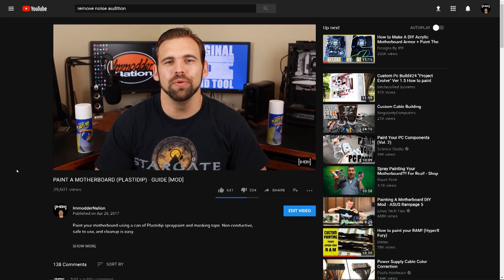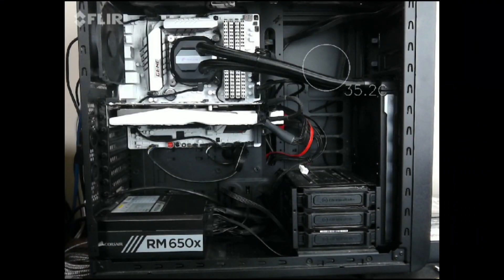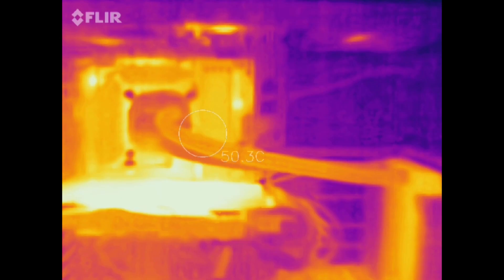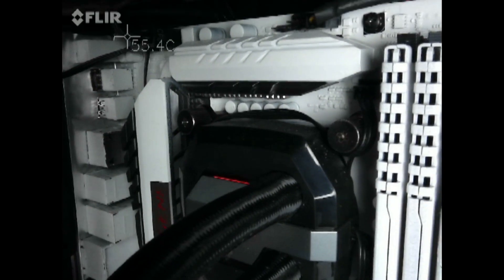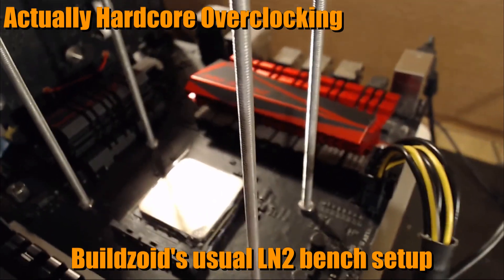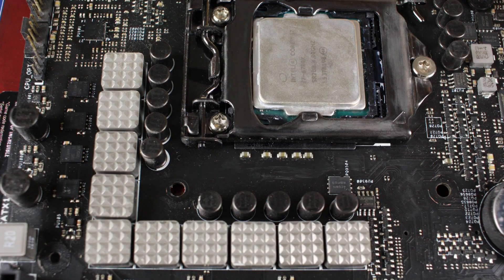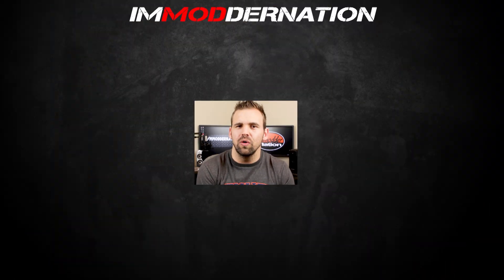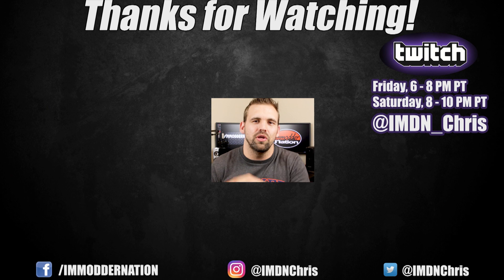PAINT A MOTHERBOARD UPDATE (PLASTIDIP) - WILL IT OVERHEAT? (feat Flir One Pro)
You've been wondering whether that plastidipped motherboard will overheat when you paint over the components? I hope to answer that question with a FLIR ONE PRO thermal imaging camera.

Plastidip white
Scotch 3M 2060 masking tape